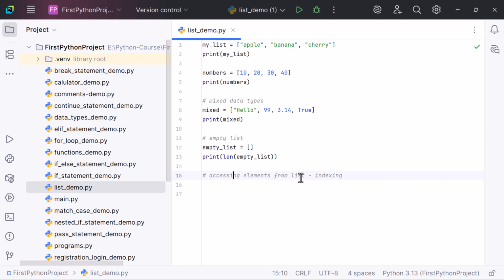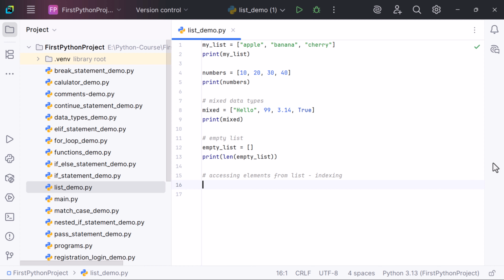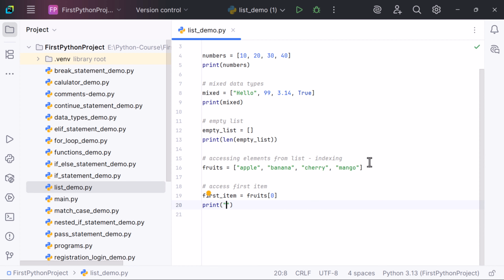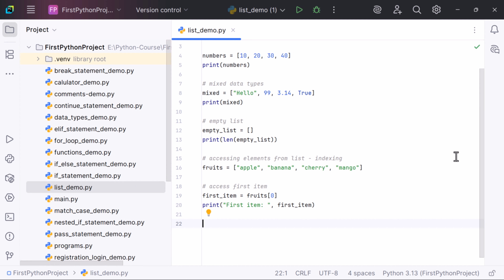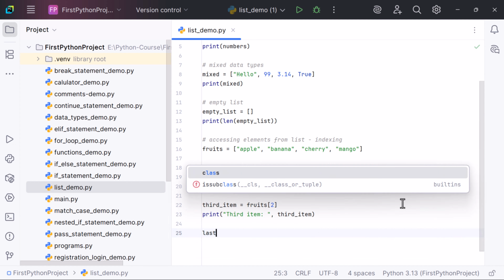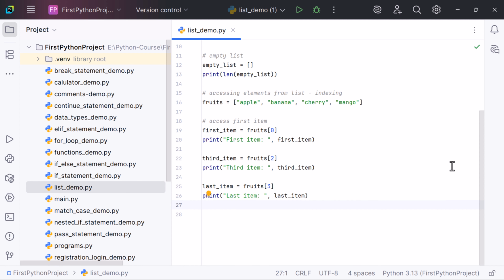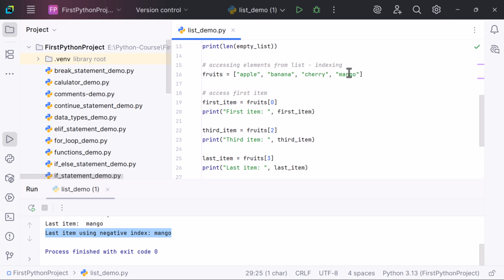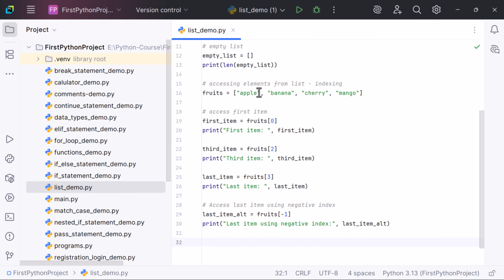Accessing Elements by Index in List in Python | Python Tutorial | Python Full Course - Lecture #33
Welcome to the Python course for beginners. In this Python tutorial video, we will learn how to access elements by Index in a List in Python programming.